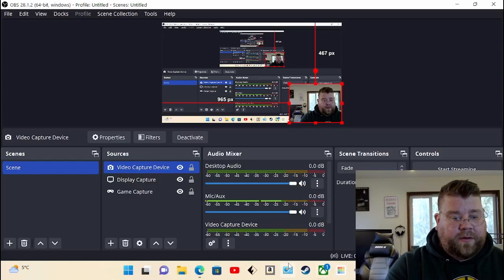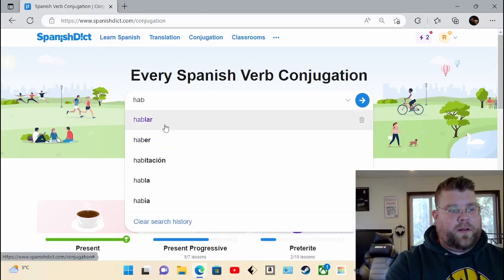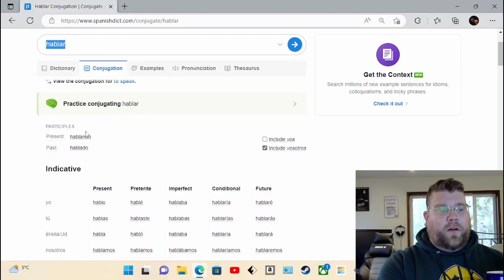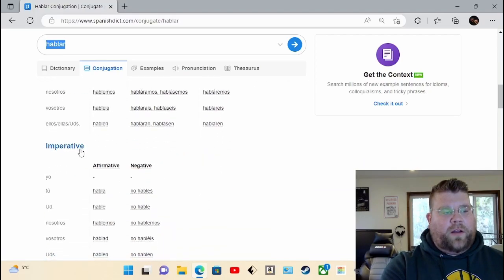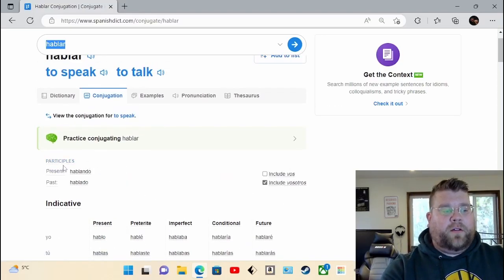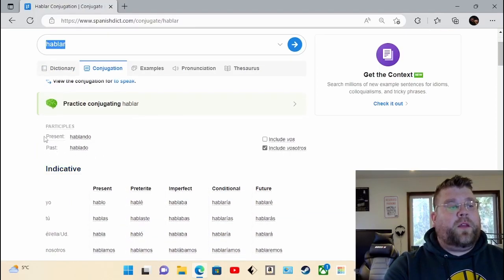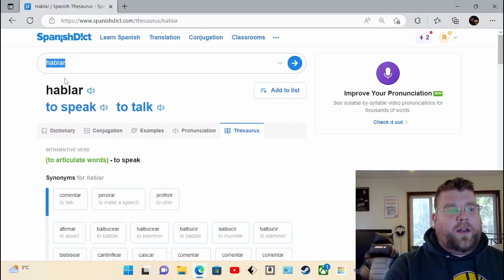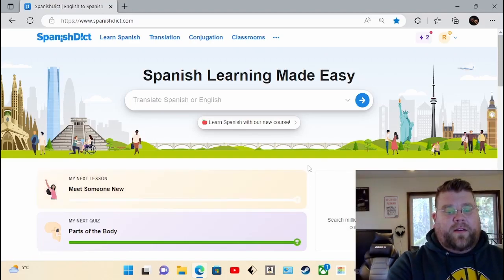Spanishdict Verb Charts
I describe how to use the verb conjugation charts on Spanishdict.com. This site is phenomenal, and I have all of my clients use it.
Also, starting in January you can sign up for group classes and private language classes as well as my new offering where I teach parents how to teach their kids.

Spanishdict.com
Raybentson.com